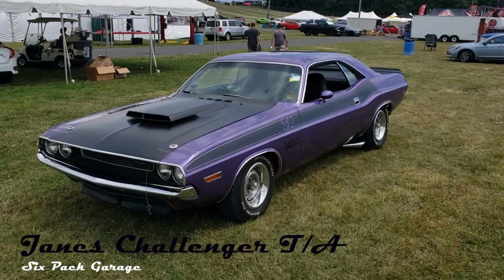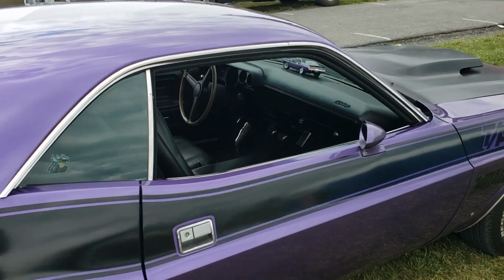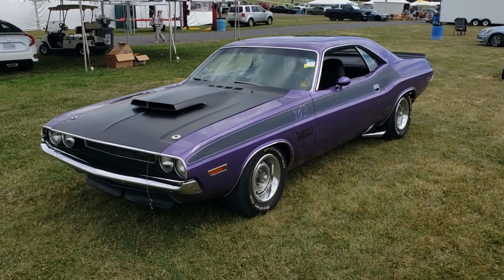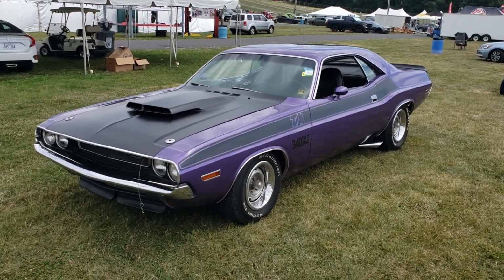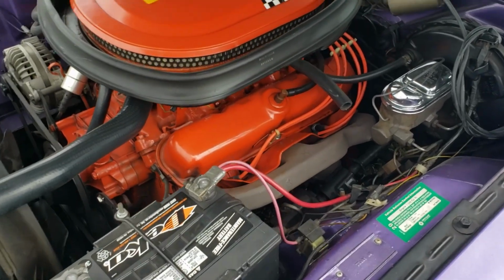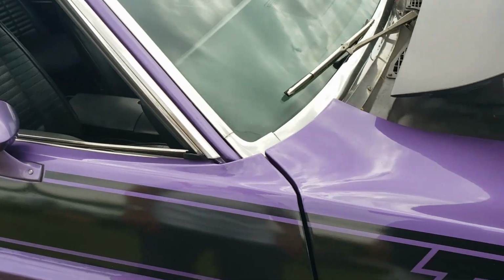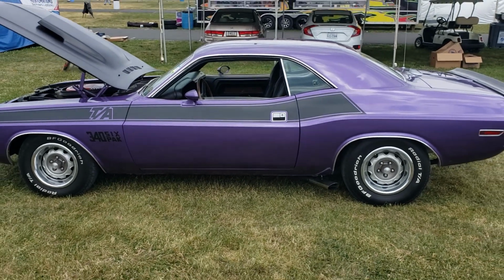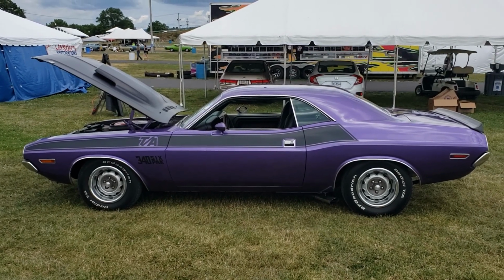Janes Challenger T/A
You never really lose your love for Mopars. Jane had a really nice 71 Charger in high school. Years later she wanted another one and purchased this FC7 T/A. The story is as unique as the car. Check it out!